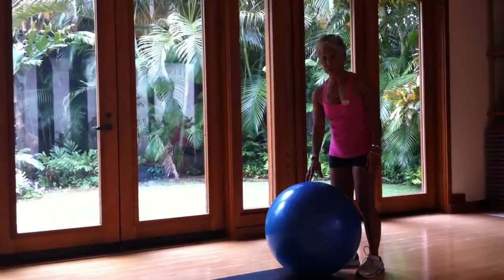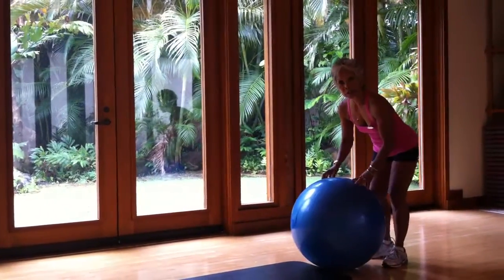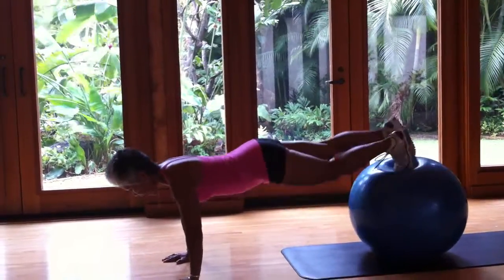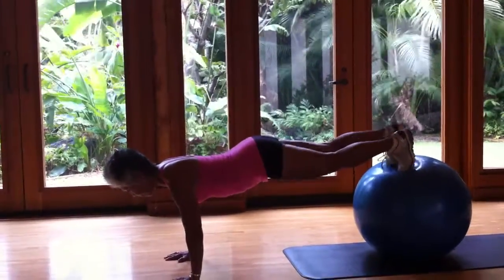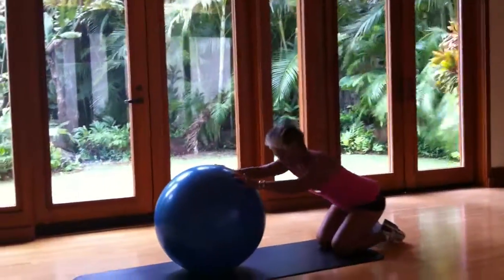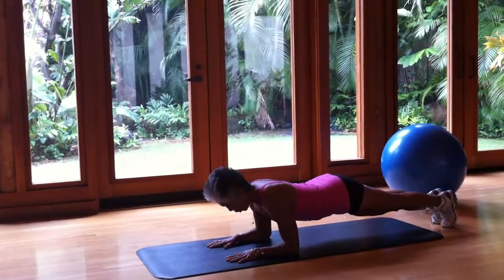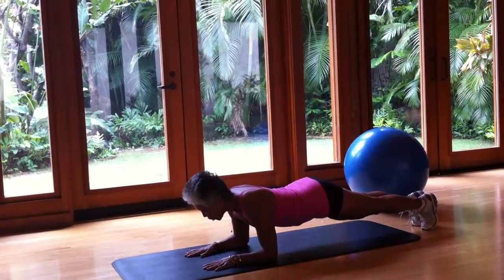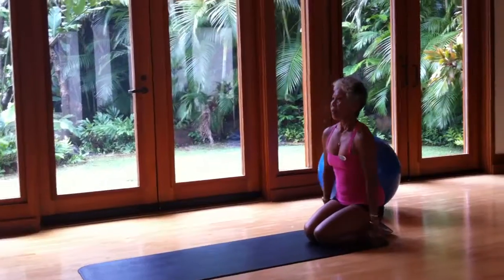Engaging Exercises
Engaging exercises with and without the stability ball...courtesy of Ani from the Anara Spa at the Grand Hyatt Kauai Resort & Spa